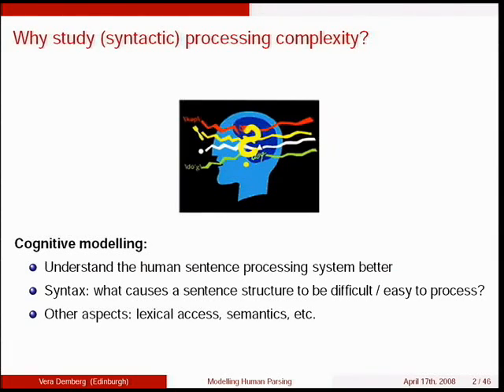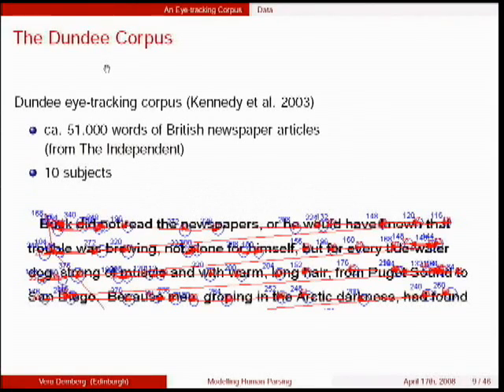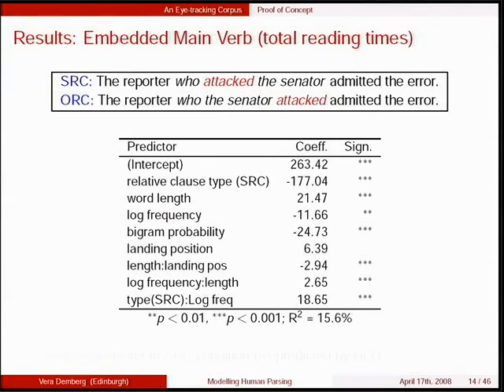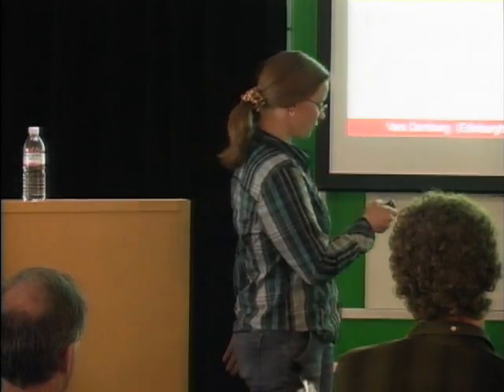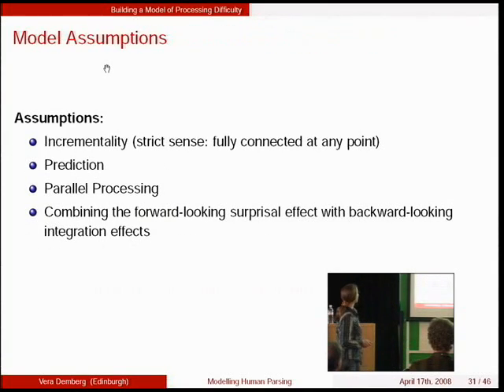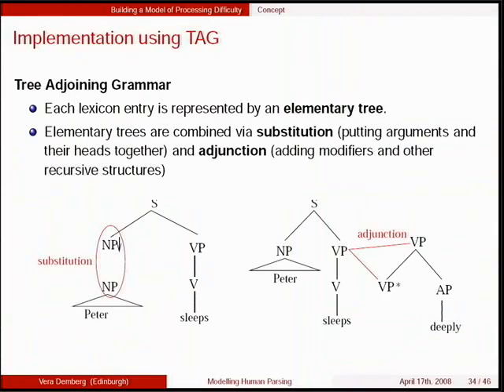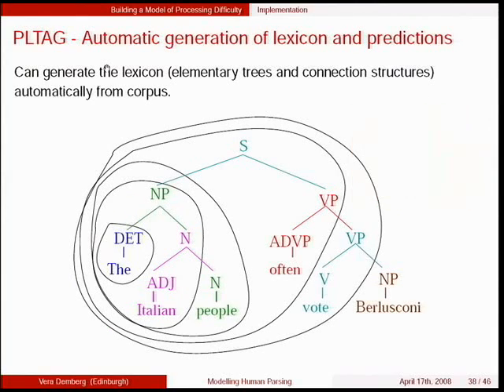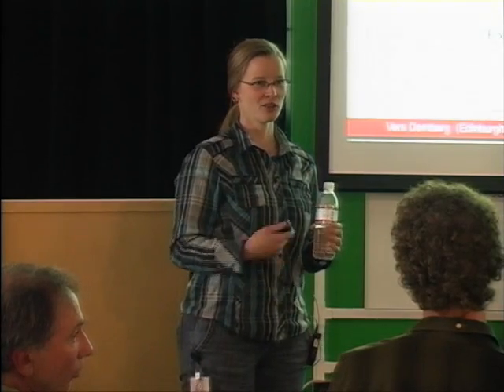Modeling Human Sentence Processing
ABSTRACT

Modeling human sentence-processing can help us both better understand how the brain processes language, and also help improve user interfaces. For example, our systems could compare different (computer-generated) sentences and produce ones that are easiest to understand.

I will talk about my work on evaluating theories about syntactic processing difficulty on a large eye-tracking corpus, and present a model of sentence processing which uses an incremental, fully connected parsing strategy.

Speaker: Vera Demberg
Vera Demberg is a Ph.D. student in Computational Linguistics from the University of Edinburgh, Scotland. Her research focus is on building computational models of human sentence processing.

Vera obtained a Diplom (MSc) in Computational Linguistics from Stuttgart University, and a MSc in Artificial Intelligence from the University of Edinburgh. She has published papers in a number of top venues for language processing and psycholinguistic research, including ACL, EACL, CogSci and Cognition.

For her PhD research, she's been awarded the AMLaP Young Scientist Award for best platform presentation by a junior scientist. She was a finalist for the Google Europe Anita Borg Memorial Scholarship in 2007.